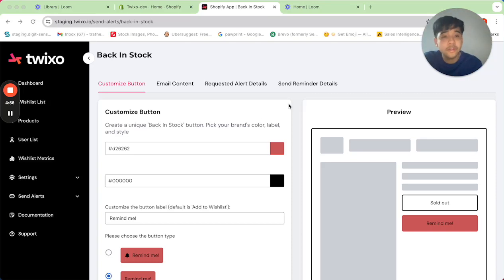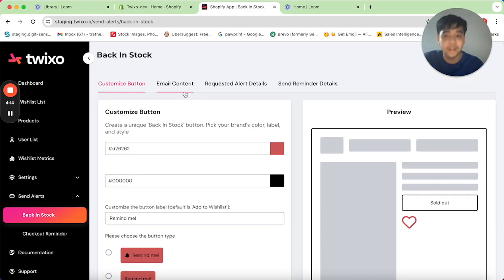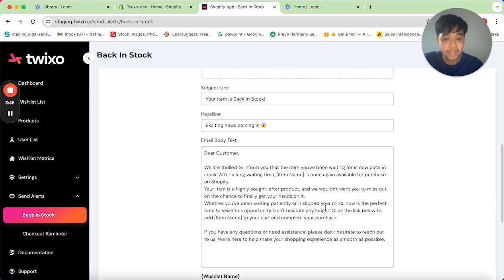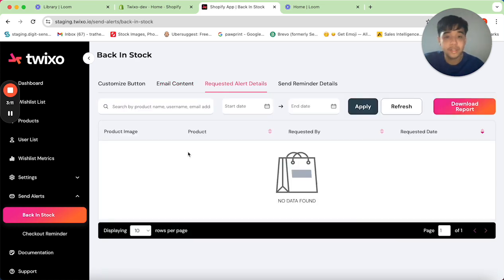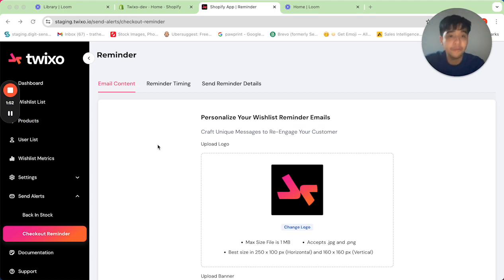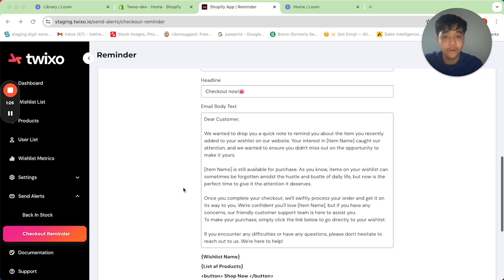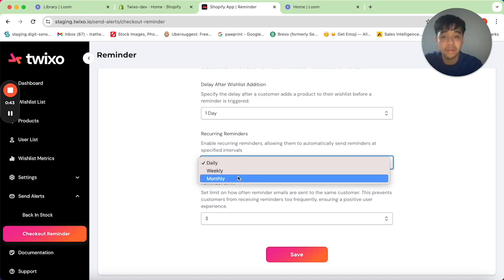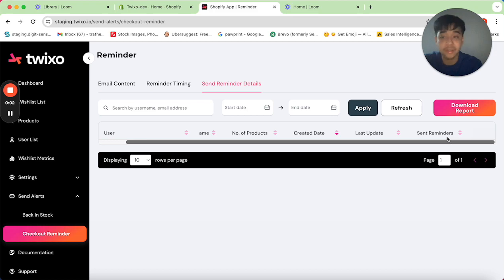Send Alerts Overview - Twixo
A quick rundown of the 'Send Alerts' tab and how to maximise these features to benefit your store! 🧡

For this tutorial, we take you through:

• Back-in-stock Option
• Checkout Reminder
• Email Content
• Reminder Timing

The 'User List' on Twixo allows you to craft the perfect nudge for your customers!  Optimize reminder timing and frequency to reach them when they're most likely to be receptive.  Utilize the right channels  - email, push notifications, or in-app messages - to maximize reach and effectiveness.  Personalize your communication by tailoring messages to individual preferences, fostering stronger customer connections and driving engagement.

Welcome to Twixo; where Shopping Wishes Come True!